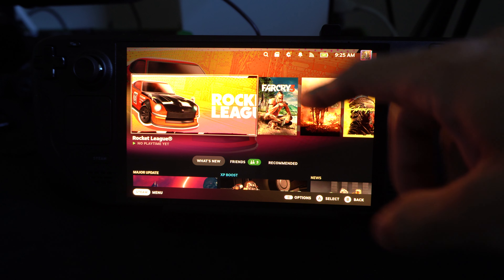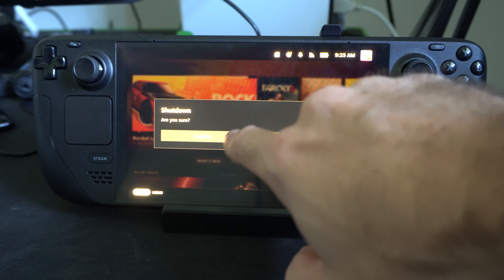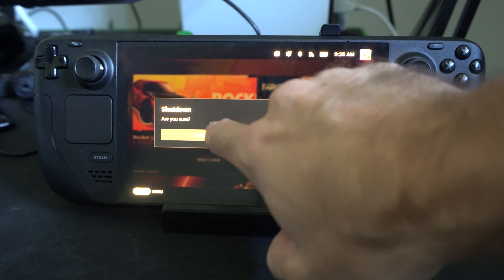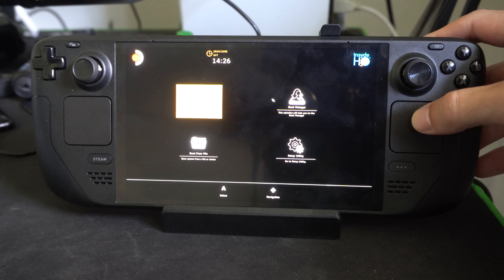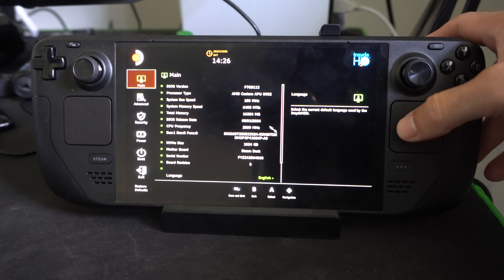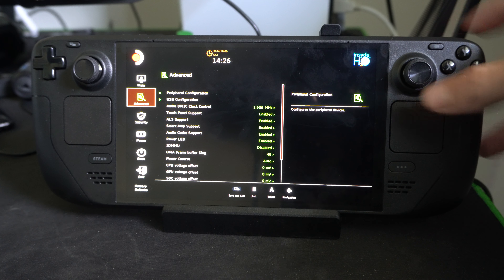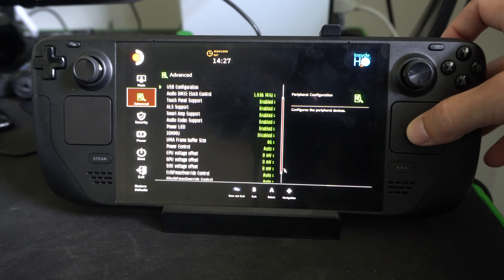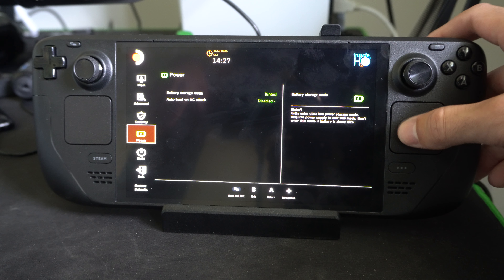How to Start your Steam Deck into the Bios Menu for Setup Utility or Boot Manager (Easy Method)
To access the BIOS menu or Boot Manager on your Steam Deck, follow these steps:

Power Off: Completely shut down your Steam Deck.
Press and Hold Buttons: Press and hold the Volume Up button.

Power On: While holding the Volume Up button, press the Power button.
Wait for Beep: Continue holding both buttons until you hear a beep.
Select Option: You will now see the BIOS menu. From here, you can choose the Setup Utility or Boot Manager